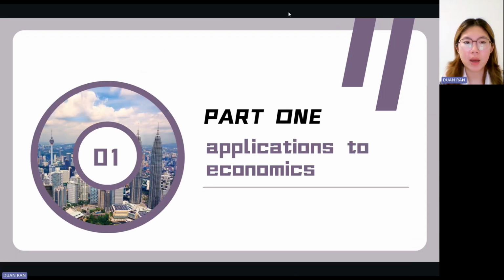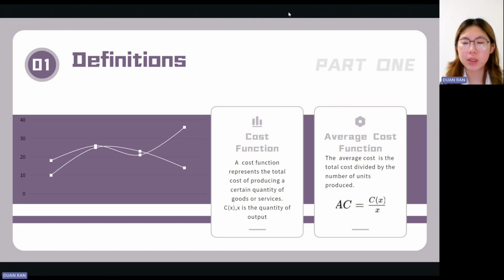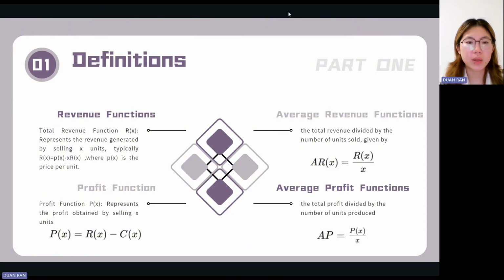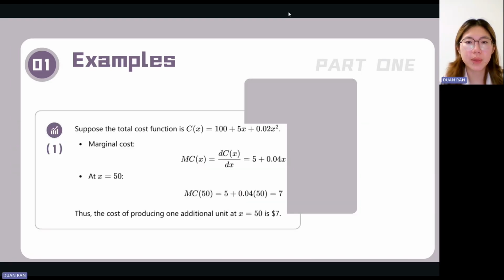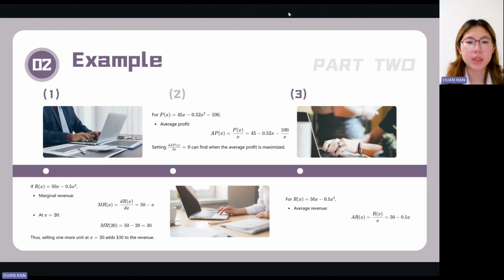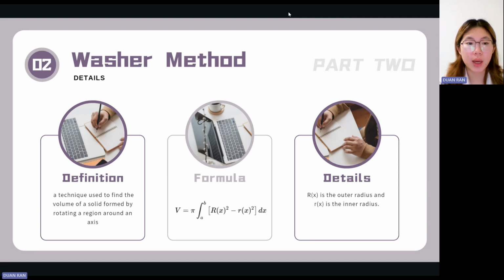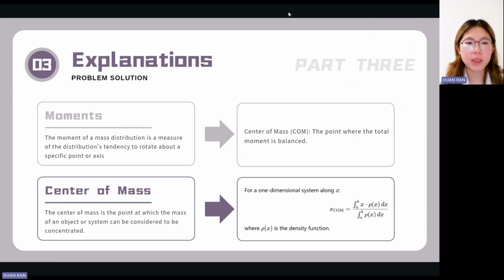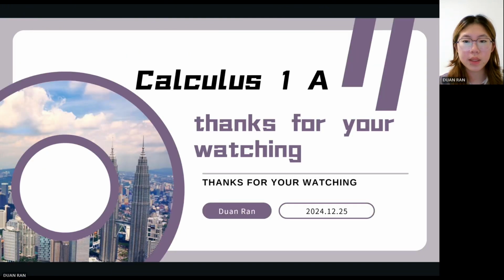2024年12月27日